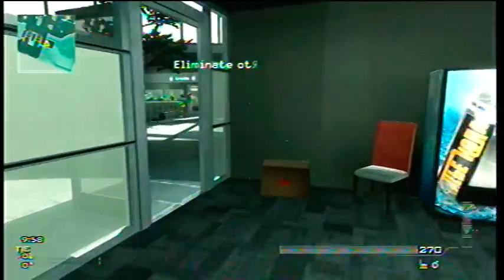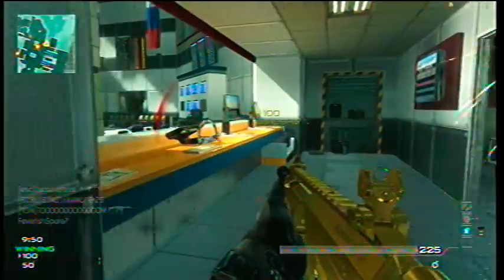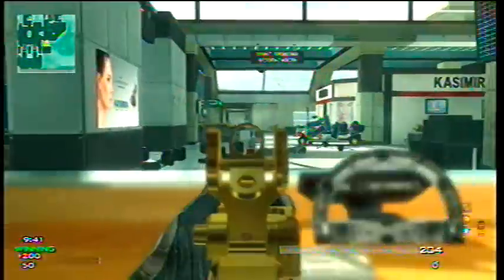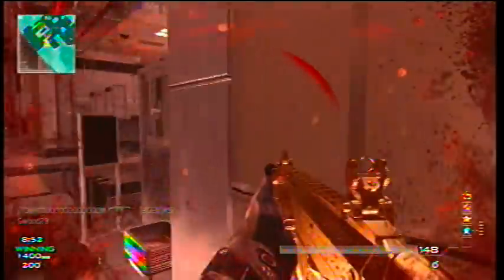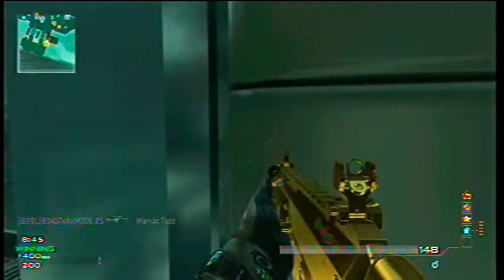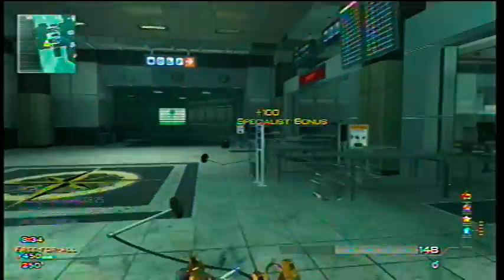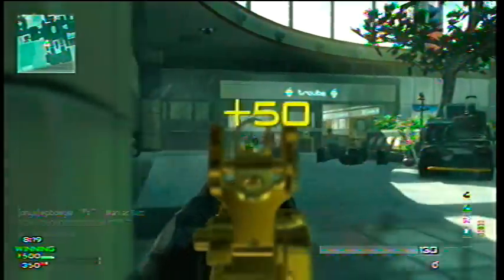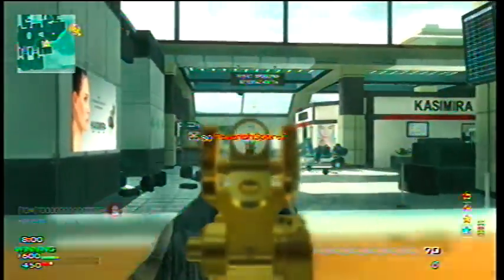Comparing Call of Dutys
Based on the highly opinionated story by SirGamelot360...
Tell me what your favorite and/or least favorite Cod is!